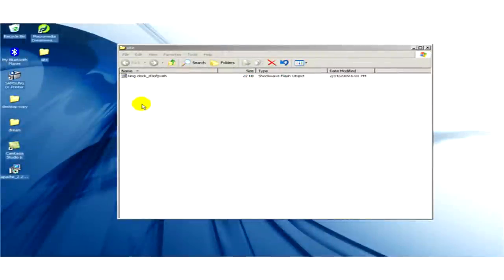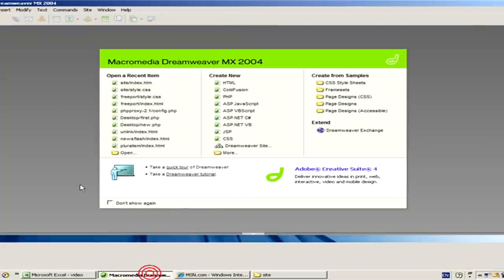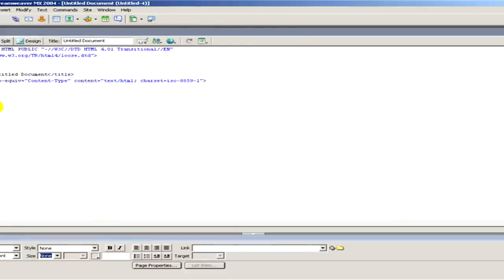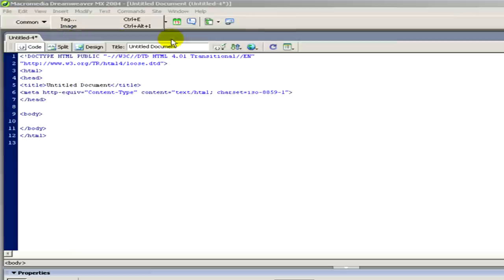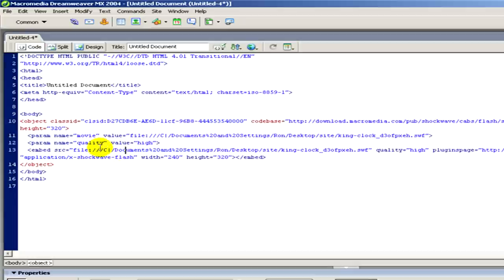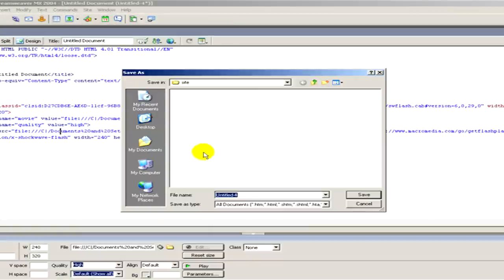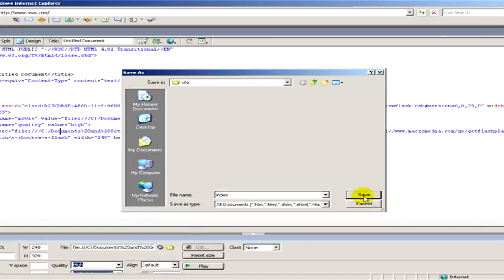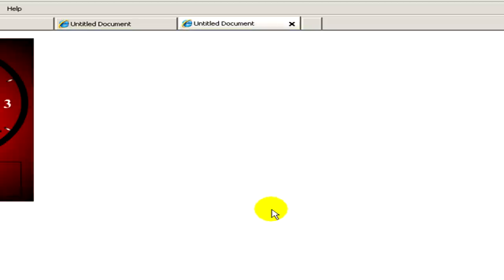Web Site Design : How to Put Flash in a Web Site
Putting flash in a Web site is easily done using Dreamweaver software, which automatically pastes the downloaded flash file into the HTML code. Create a flash Web site with advice from an IT engineer in this free video on Web sites.